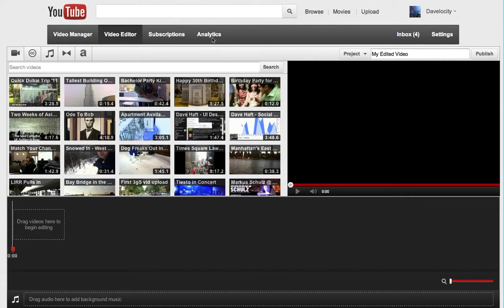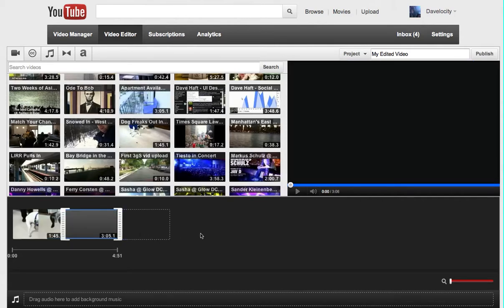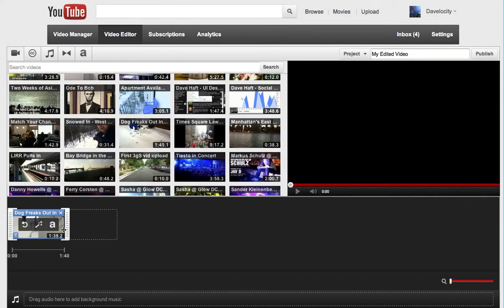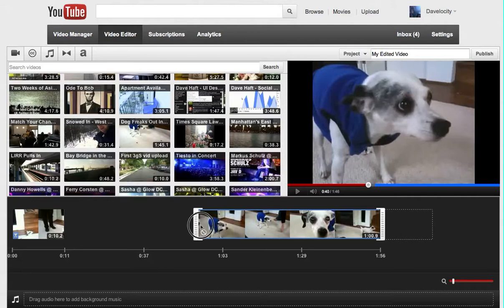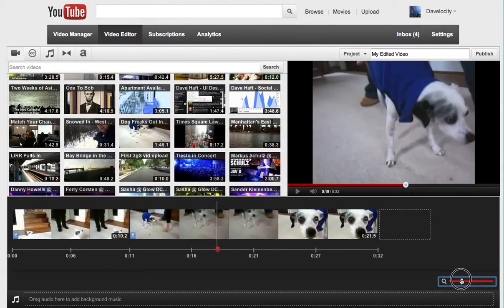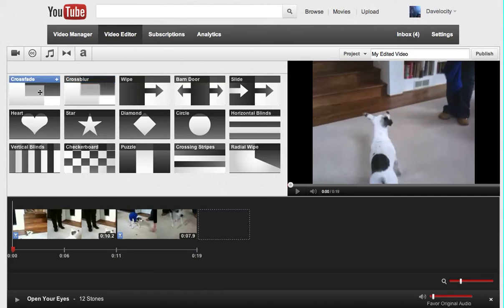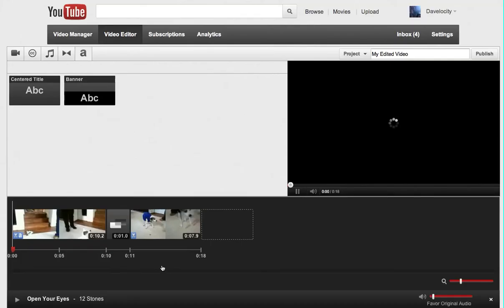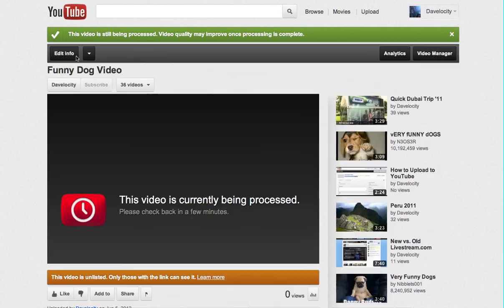How to Use YouTube's Video Editor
A quick tutorial on how the YouTube editor is used to edit clips that you've uploaded.